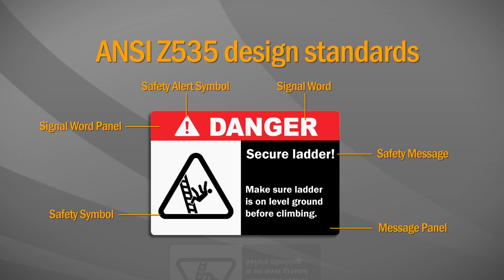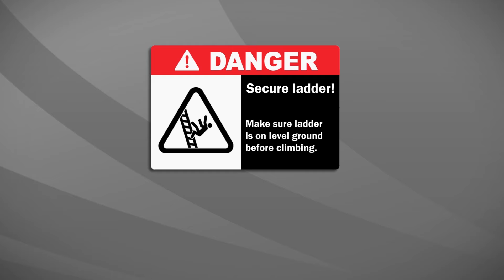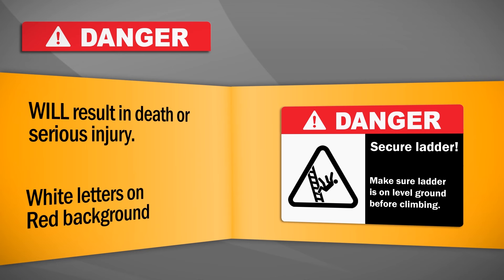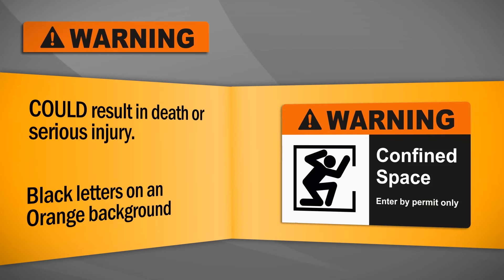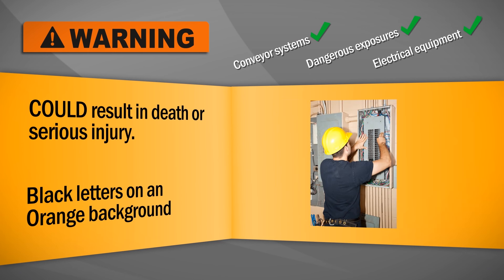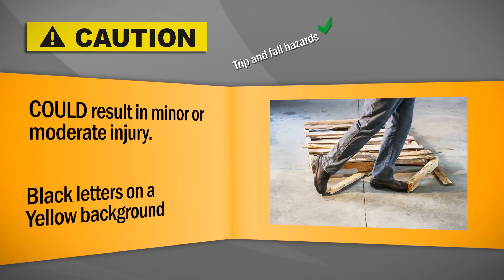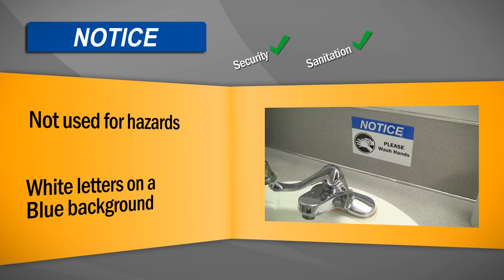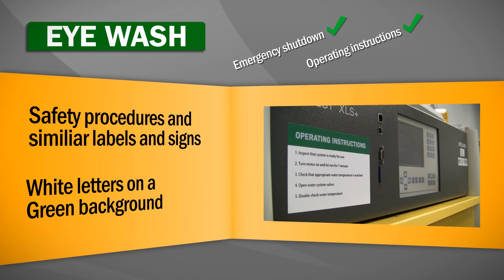OSHA / ANSI Safety Sign Standards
This video provides an overview of OSHA standards for safety signs & labels. We’ll cover design, label headers, text sizing, label placement & more. Updated for 2015, it includes recent OSHA updates. Get an OSHA Safety Sign Best Practice Guide

Graphic Products is committed to keeping our customers up-to-date on the latest requirements and standards for a wide variety of industries. Graphic Products features Best Practice Guides on industrial topics such as arc flash, GHS, lockout/tagout, floor marking, OSHA sign compliance or mine safety to get you the answers you need to keep OSHA fines at bay and workers safe.